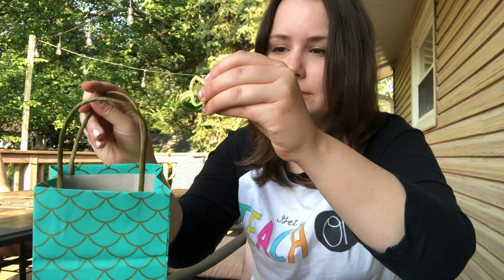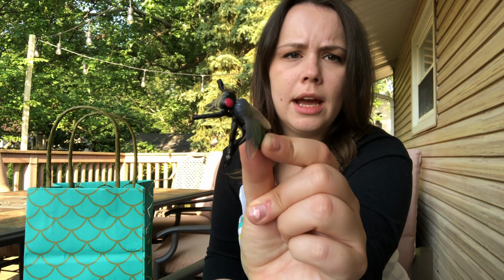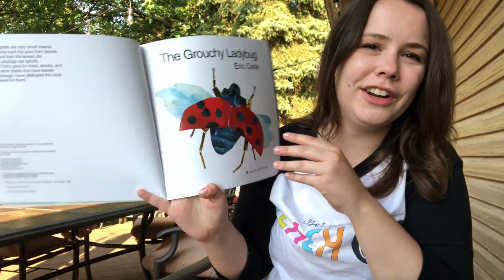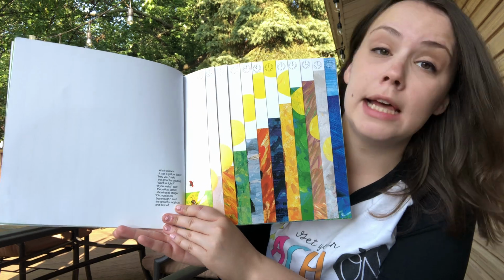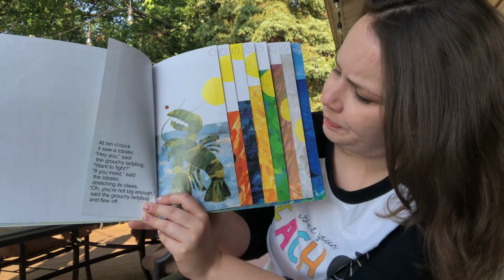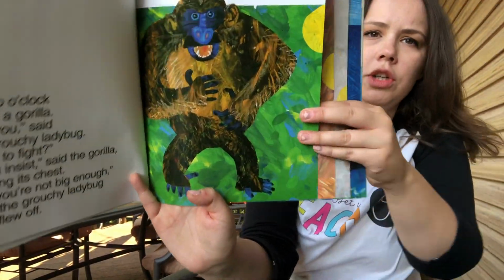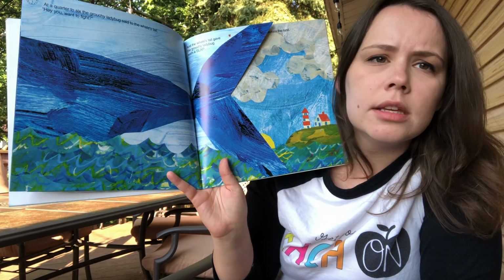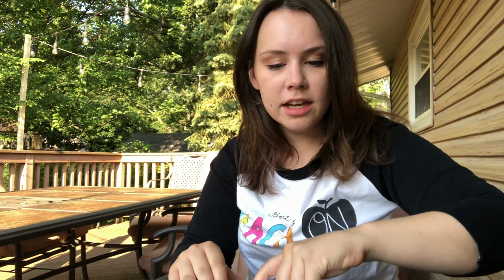Great Outdoors Insects #1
Today we will learn about a characteristic of an insect and read the book The Grouchy Ladybug by Eric Carle.